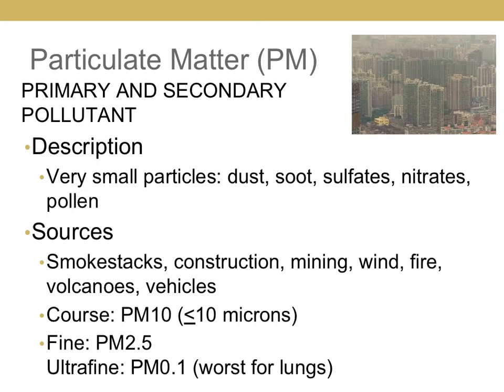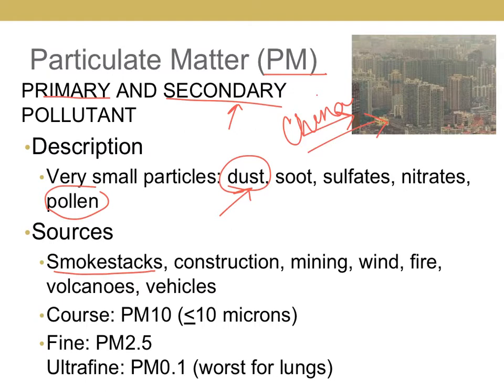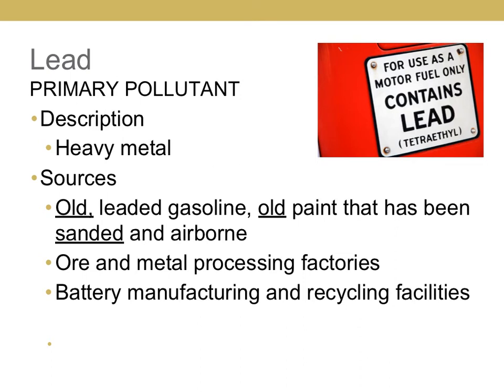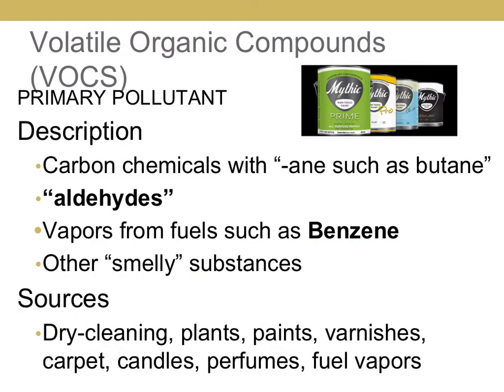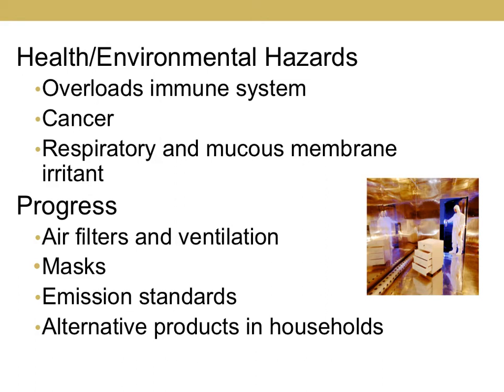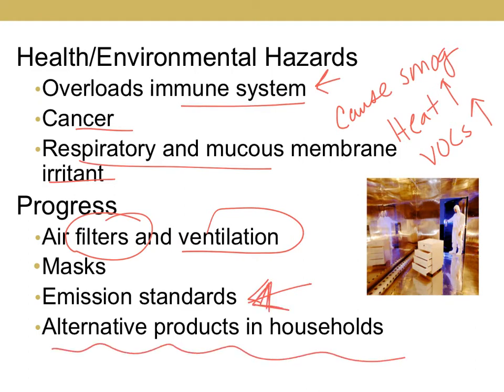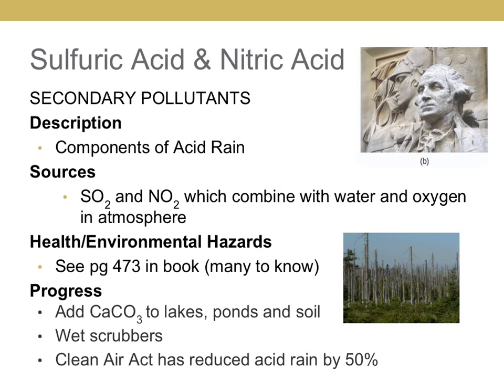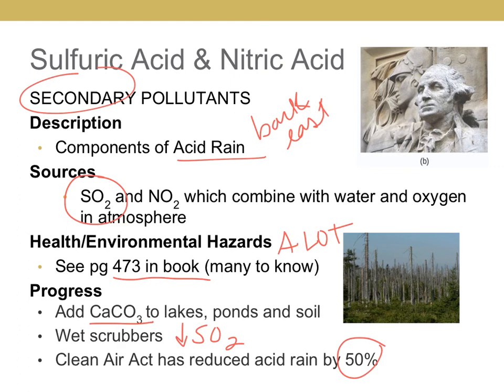Air Pollution Chart Part 2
Use this chart in AP Environmental Science to memorize details about air pollutants.